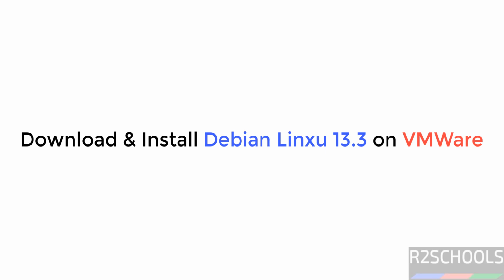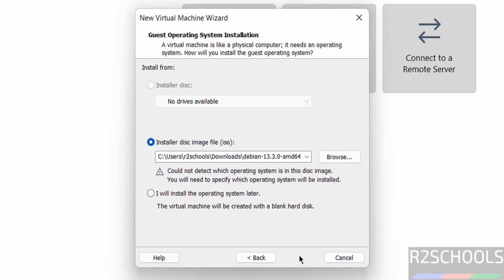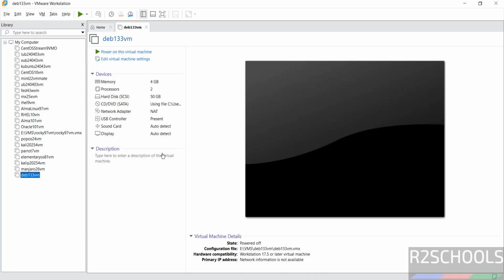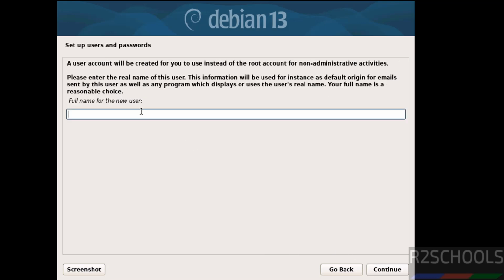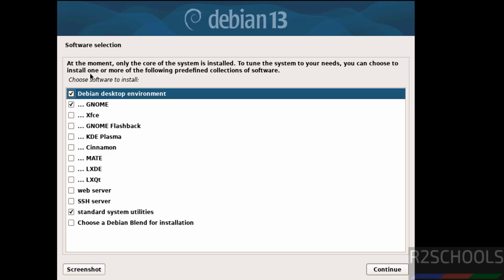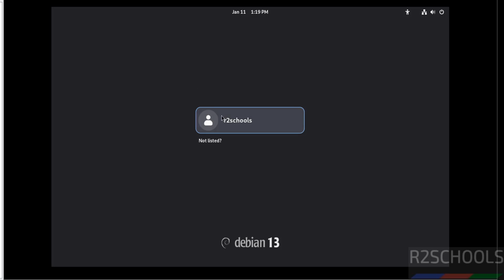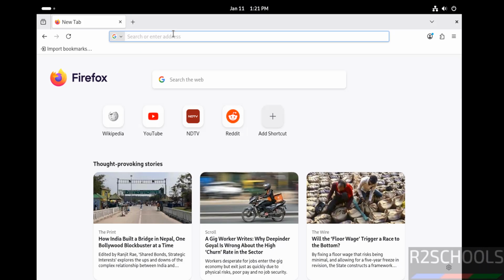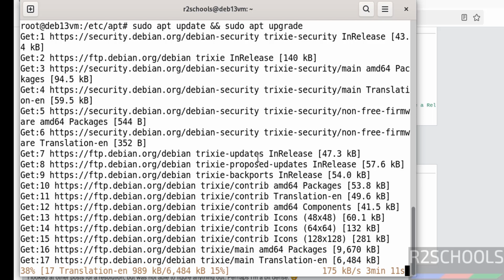How to Download & Install Debian Linux 13.3 on VMware Workstation step by step|2026 Update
🚀 Debian Linux 13.3 Installation Made EASY!
In this video, learn How to Download & Install Debian Linux 13.3 on VMware Workstation step by step 🖥️🐧

Whether you’re a beginner or Linux enthusiast, this complete guide shows you:
✅ Download official Debian 13.3 ISO
✅ Create a Debian virtual machine in VMware
✅ Fix common installation errors
✅ Debian 13.3 full installation walkthrough
✅ Post-installation setup & tips